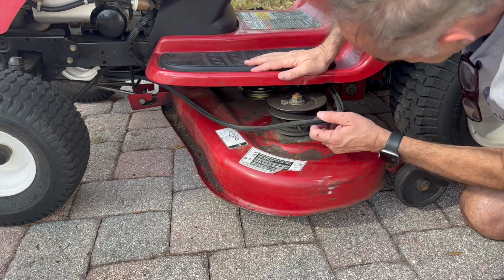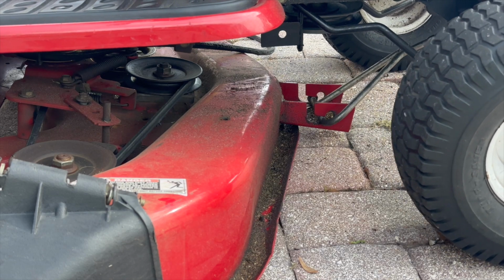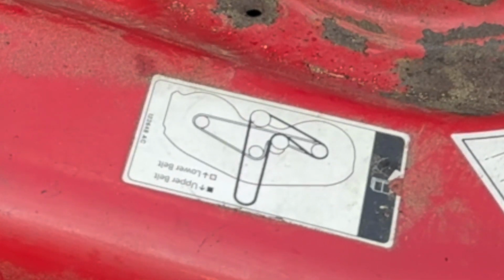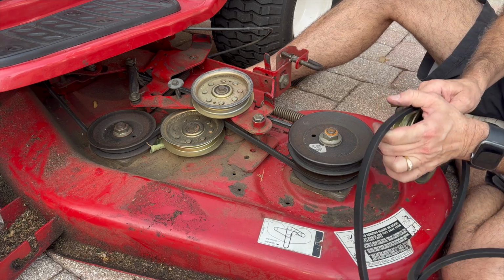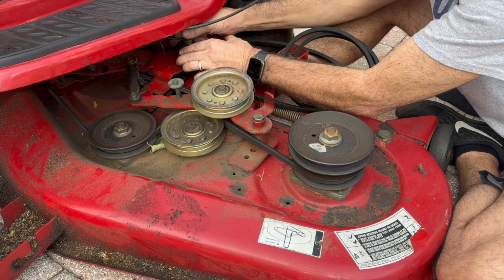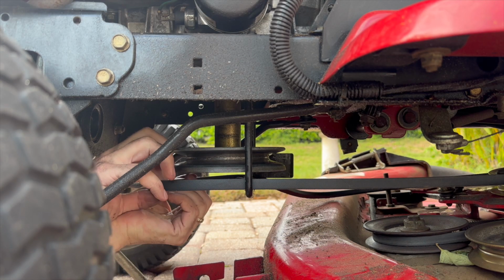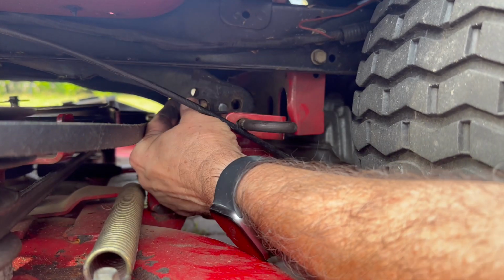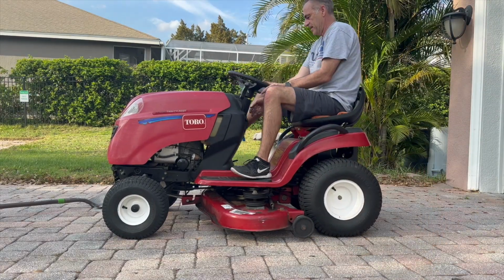Mower Belt Breaking? Here's What You're Doing Wrong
Are you tired of dealing with a fraying mower belt that seems to wear out faster than it should? In this video, we'll explore the common reasons behind premature mower belt wear and provide you with practical tips to extend its lifespan.

112-5834 - Lawn Mower Engine to Deck belt
112-5951 - Lower Drive Belt
112-0304 - Blades
112-0312 - Ignition Key

DJI Mic 2
Gopro Hero 10 Black
iPhone 14 Pro
Tripod Mount Adapter for Phone

Please use SAFETY precautions when following the tutorials on these videos. Due to factors beyond the control of Jay's How To Channel, we cannot guarantee against improper use or unauthorized modifications of this information. Jay's How To Channel assumes no liability for property damage or injury incurred as a result of any of the information contained in this video. Use this information at your own risk. Jay's How To Channel recommends safe practices when working with tools seen or implied in this video. Due to factors beyond the control of Jay's How To Channel, no information contained in this video shall create any expressed or implied warranty or guarantee of any particular result. Any injury, damage, or loss that may result from improper use of these tools, equipment, or from the information contained in this video is the sole responsibility of the user and not Jay's How To Channel.

⏰ Timecodes ⏰
0:00 - Intro
0:26 - Frayed belt
1:00 - Disassemble
2:30 - Install New Belt
3:50 - Assemble Mower
5:00 - Test Mower.